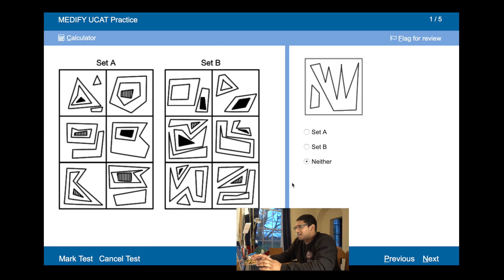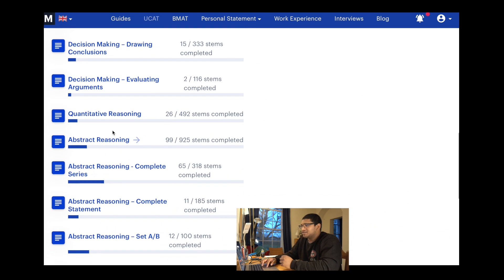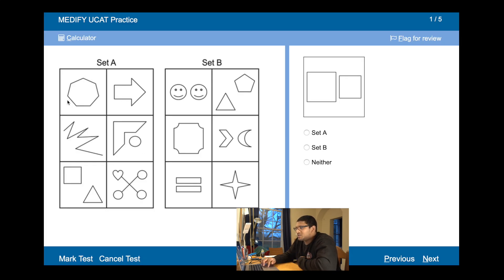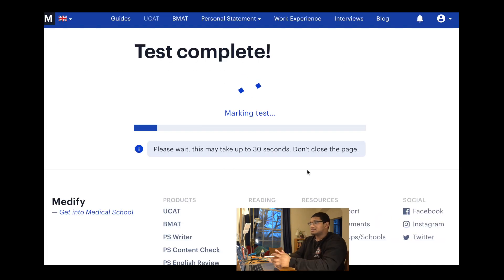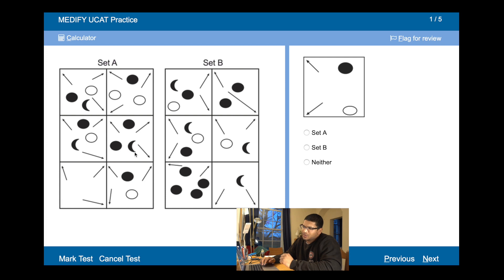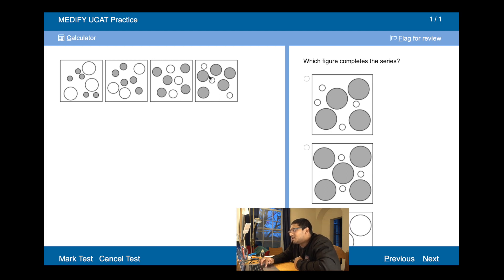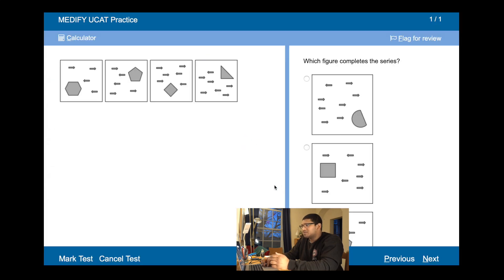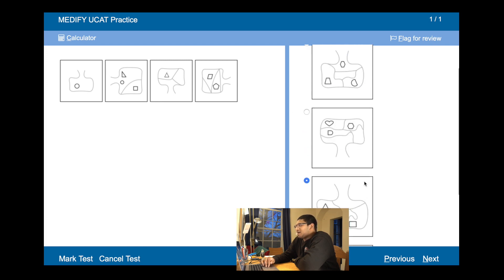UCAT 2020 - Abstract Reasoning STUDY WITH ME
Today I do some Abstract Reasoning UCAT 2020 questions using Medify's online revision platform, to hopefully give you better insight into how you also can tackle these questions.

Best Wishes,
Sen

**If you're keen about medicine, innovative technology and sport, this is the channel for you! 😃**

I'm Senthooran, a fourth year student at Cambridge University🏛, studying Medicine 🌡💉💊 and Engineering🛠📈📝. Expect tips one how to handle medical school life, experiences and personal reflections of how things are going! Studying Engineering as my intercalation, I have also picked up some really useful knowledge and insight, into what it takes to innovative and solve problems rationally! 🧐Having also been a keen bean at school, I make videos to motivate and help those going through school, so that you can perform to your potential and achieve your goals ✅💯

WEEKLY VIDEOS TO WATCH OUT FOR!
🤔📩Q&A Monday
🤓📝Study With Me Wednesday
📚📖Book Read Friday
💻📲Tech Chat Sunday

When not studying, I'm a keen shooter and polo player🐴🐴. Also love reading, opera and cars - expect a few relevant videos on those topics here and there!

Sen